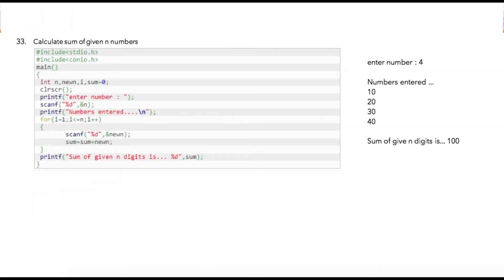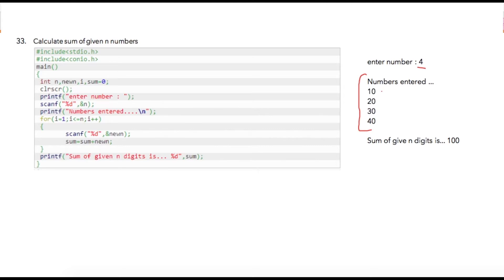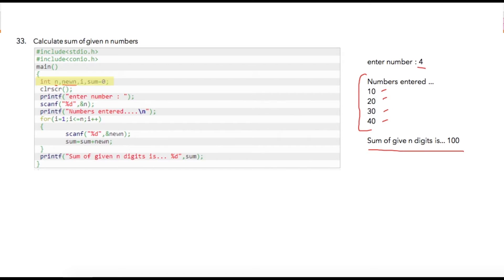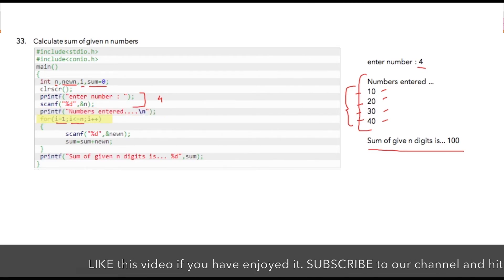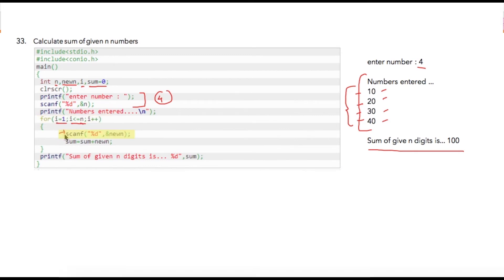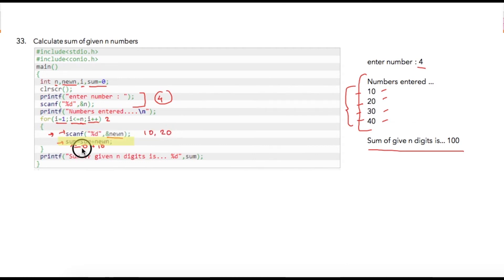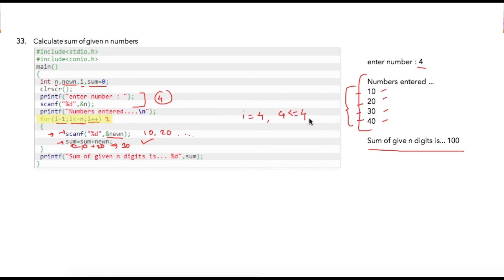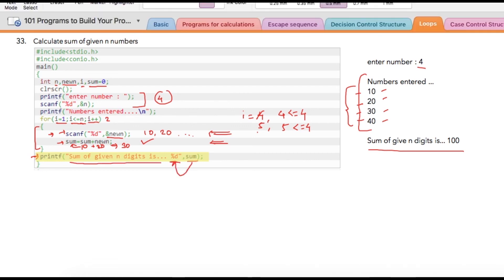Module 6 - Lesson 3 ► Calculate the sum of the given number [Learn Programming]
Calculate SUM of any given number. eg. 123 = 6, 234 = 9

Develop your programming logic, by learning about basics in C Programming. This is our series in a step by step video based series.

●  101 Programs to Build Your Programming Logic

●  Lets stay in touch!